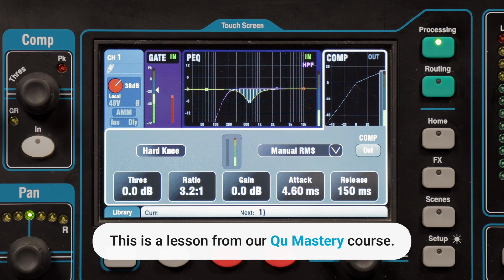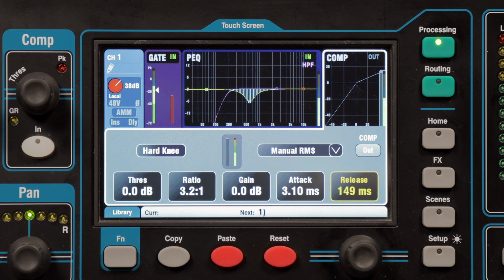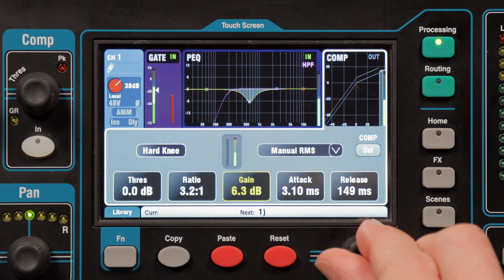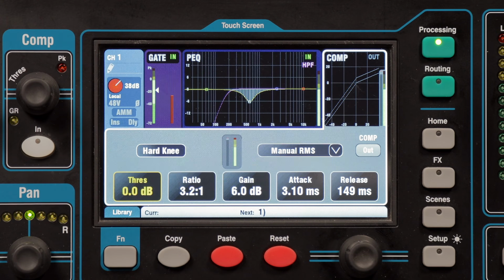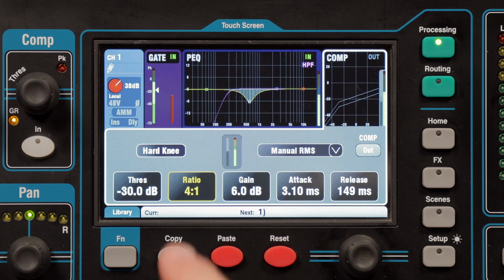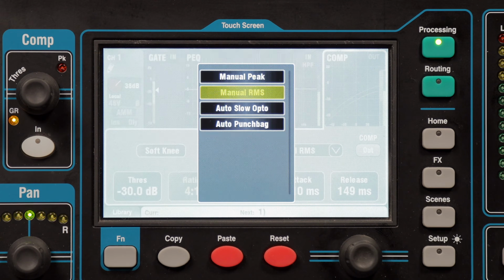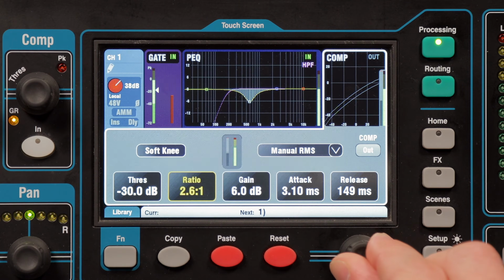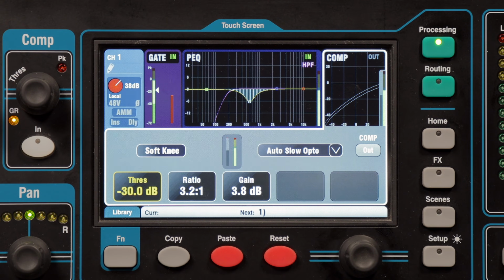Allen & Heath Qu Compression Tutorial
Understand all the settings on your Allen & Heath Qu Compressor, and how to set compression for vocals and instruments.

Chapters:
0:00 Understand all the settings
2:36 Why you should use compression on vocals
3:10 How to set Compression for vocals
4:22 How to set Compression for everything else